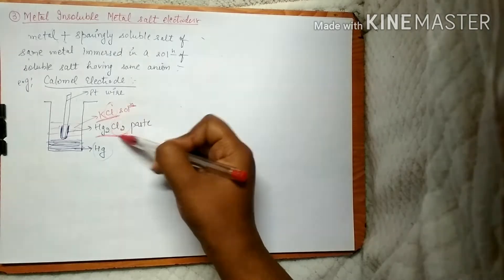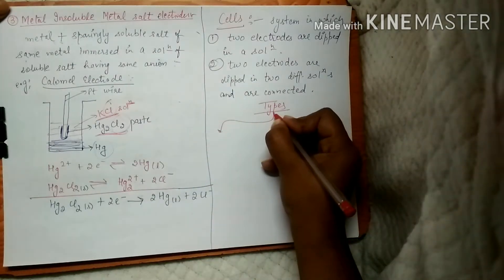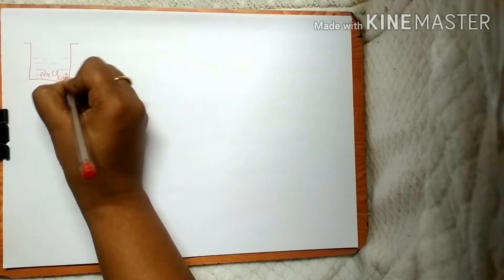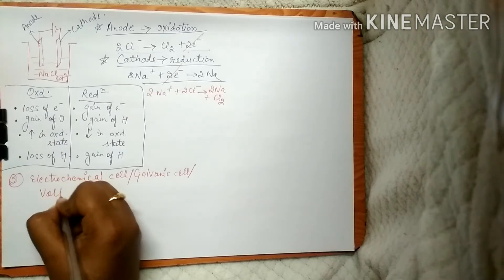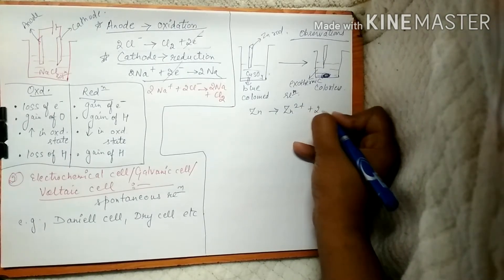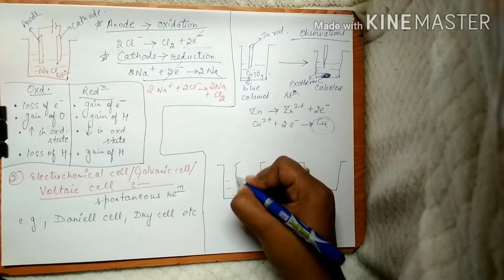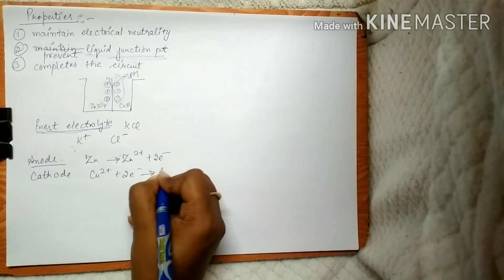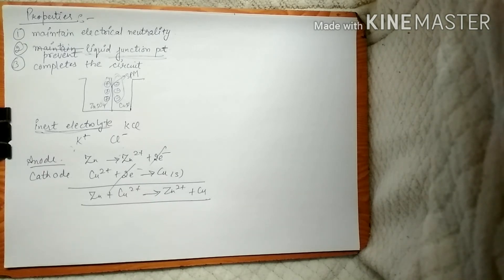Electrochemistry CSIR NET|Gate|IIT JAM| Electrolytic Cell|Electrolysis|Galvanic Cell | Part2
Electrochemistry CSIR NET|Gate|IIT JAM| Electrolytic Cell|Electrolysis|Galvanic Cell | Part-2